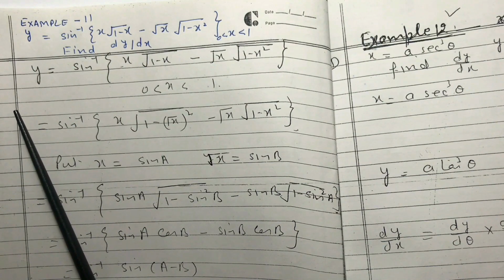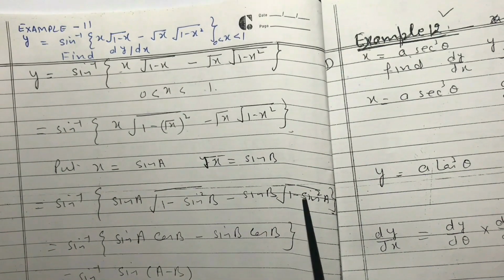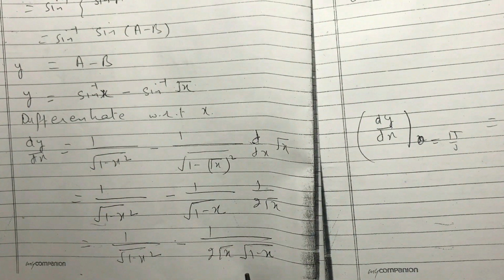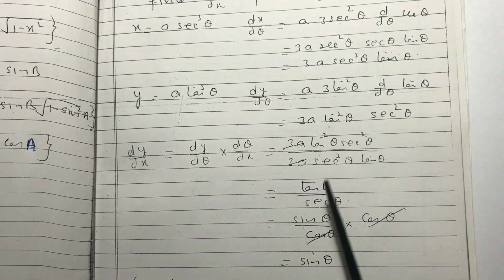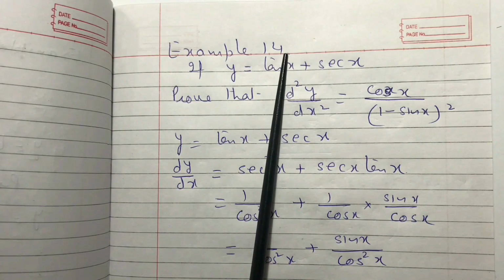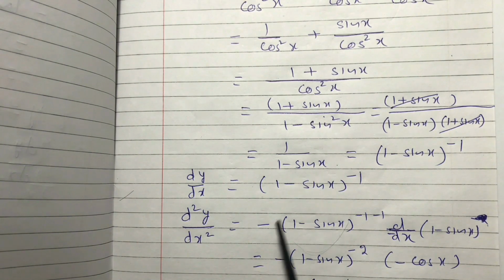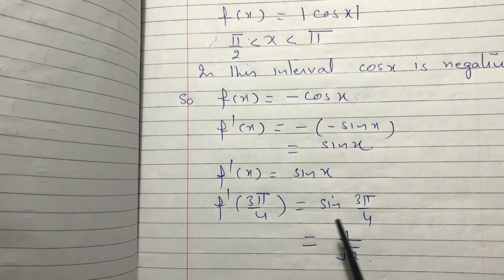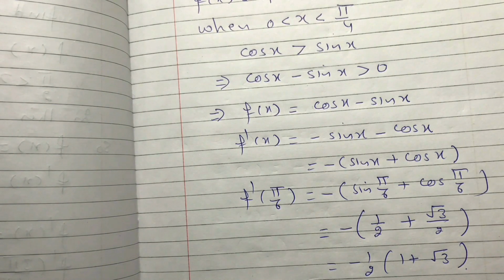Examples 11 to 16 | Ch 5 | Exemplar| Class 12 | Maths | Chapter 5 | Continuity and Differentiability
Examples 11 to 16 | Chapter 5 | Exemplar | Class 12 | Maths | Chapter 5 | Continuity and Differentiability